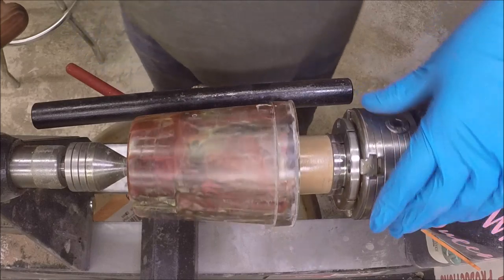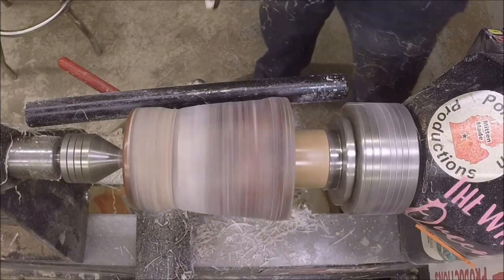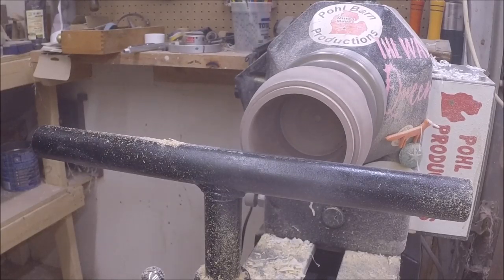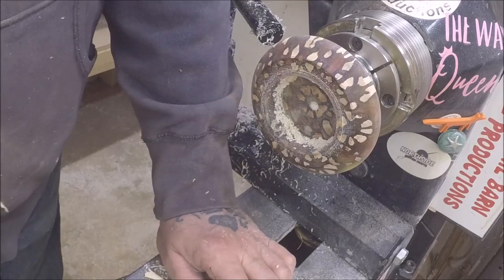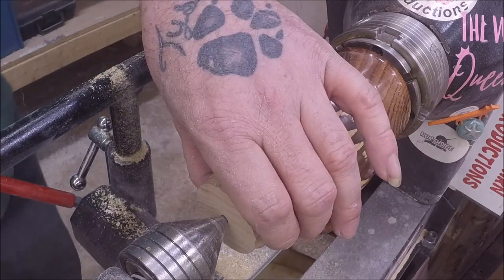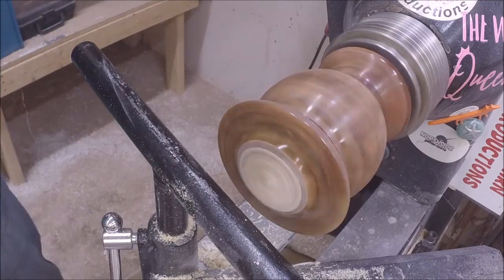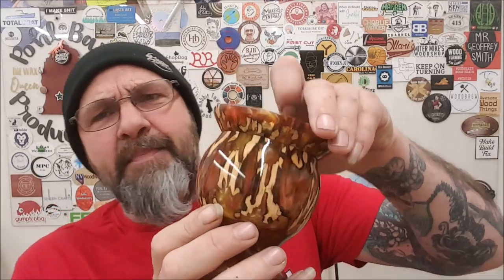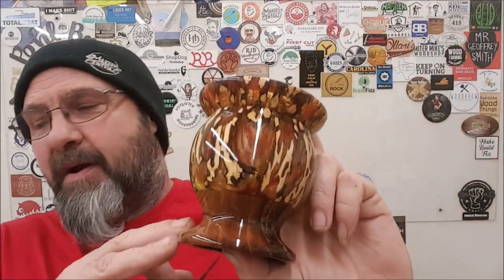Cholla Cactus and Resin box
Stabilized Cholla Cactus and Resin with a China Berry Base.
I was asked for a video of this from Instagram... so here it is,

center finder

sanding sealer

Music
outlined therein.